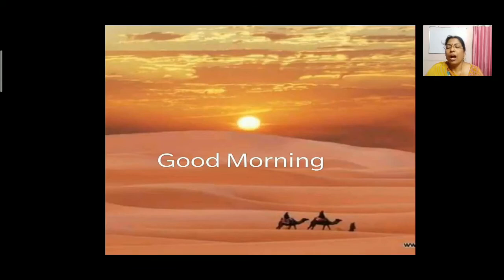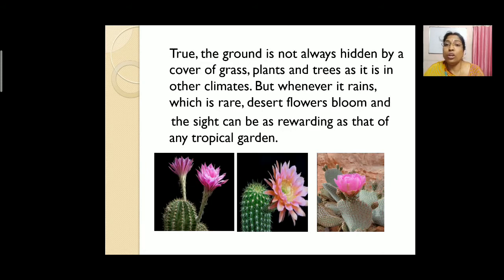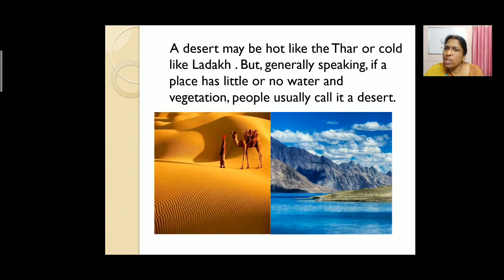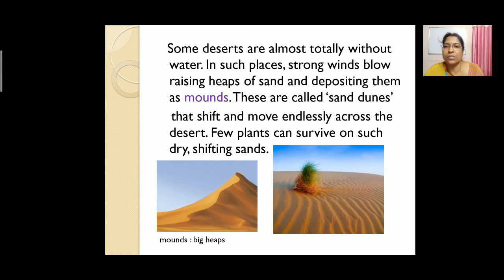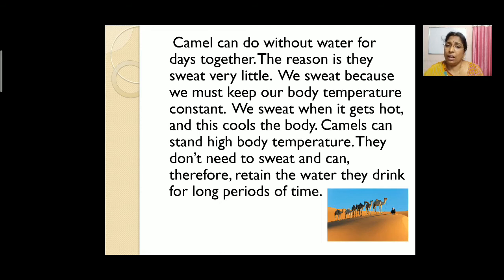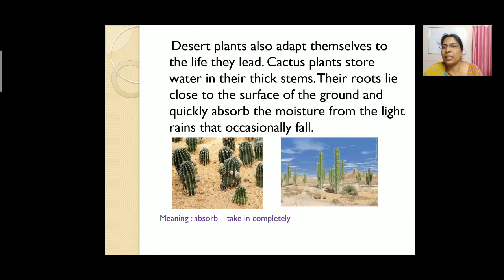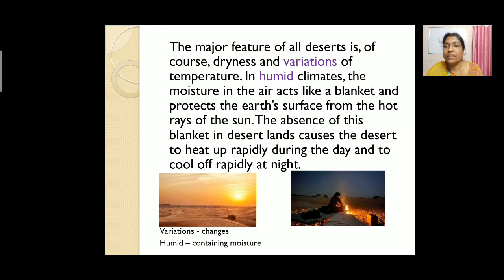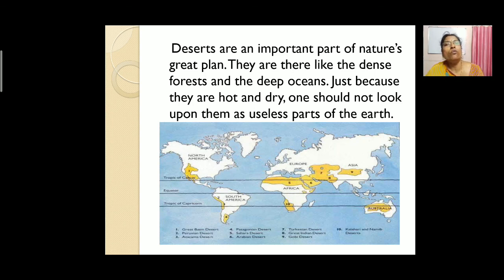THE DESERT | Class 7 English | Chapter 3 | An Alien Hand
Deserts play an important part in Nature's cycle of life.